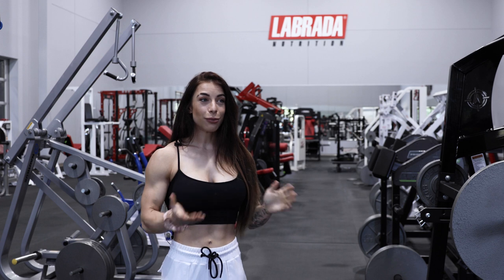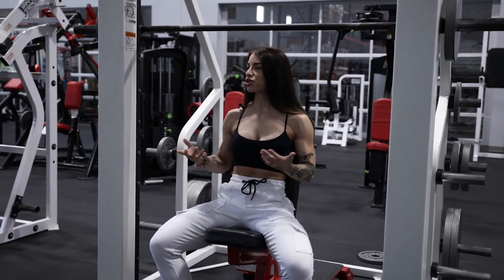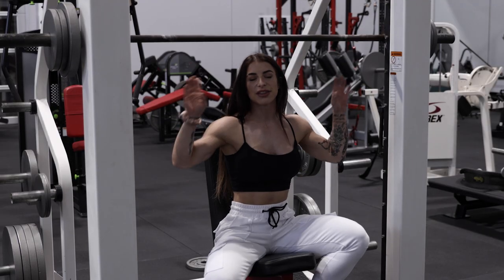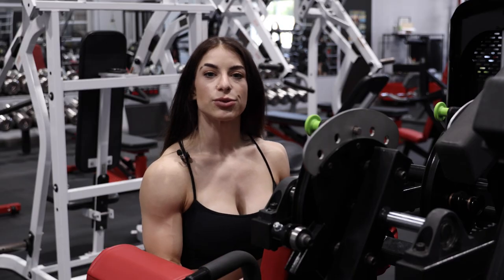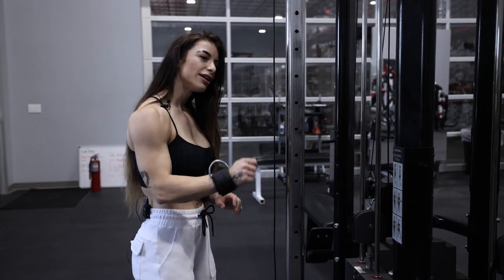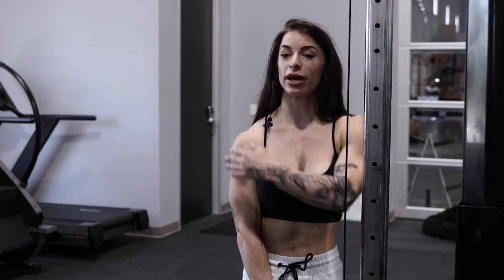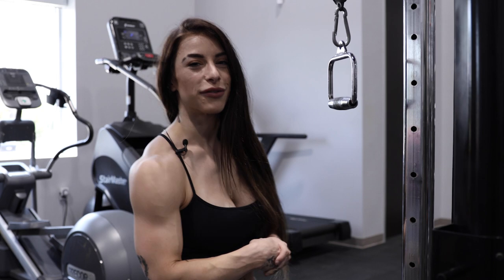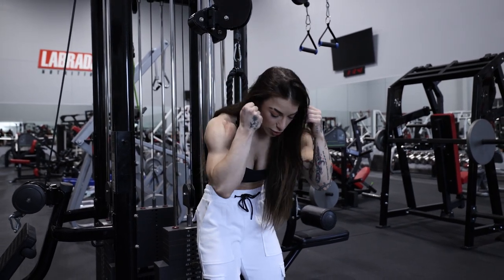Push Training with Maddy "Maddawg" Forberg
Maddy "Maddawg" Forberg, Labrada Pro Series Athlete, guides us through an intense PUSH training session.  Follow her step-by-step and learn from Maddy as she is preparing for her upcoming show.